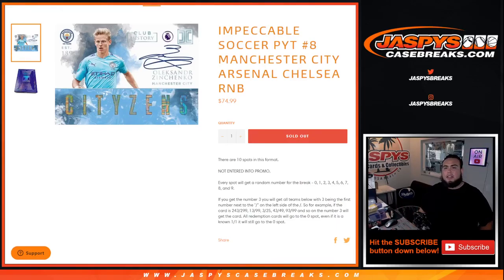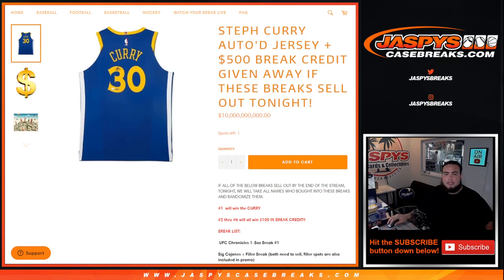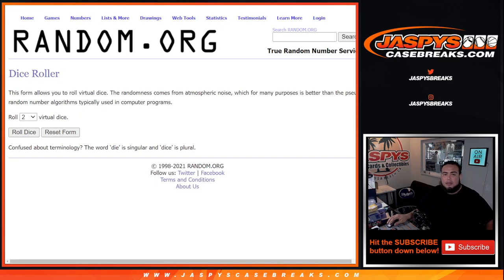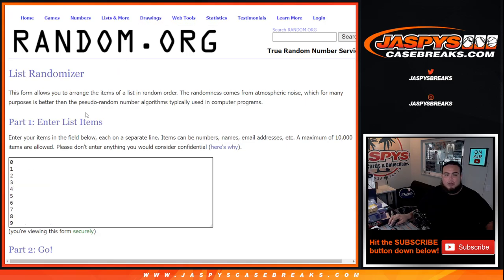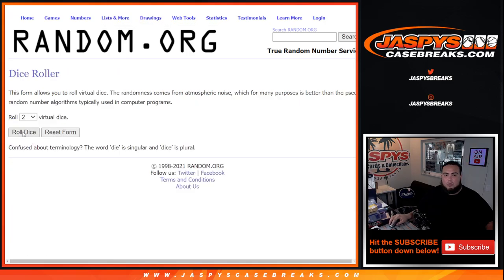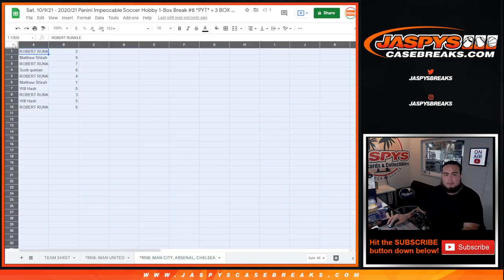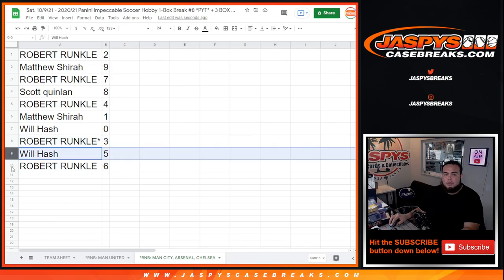Sat. 10/9/21 - IMPECCABLE SOCCER PYT #8 MANCHESTER CITY ARSENAL CHELSEA RNB